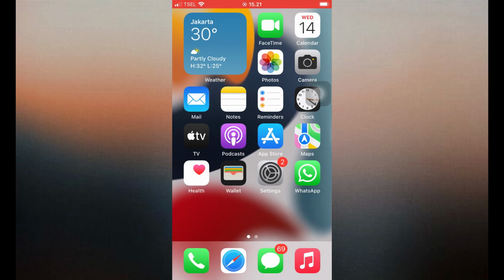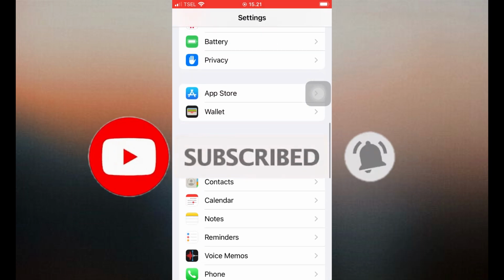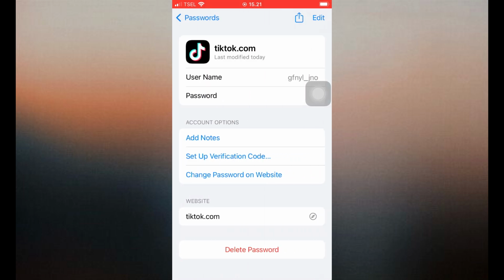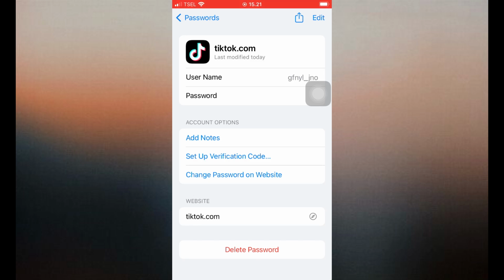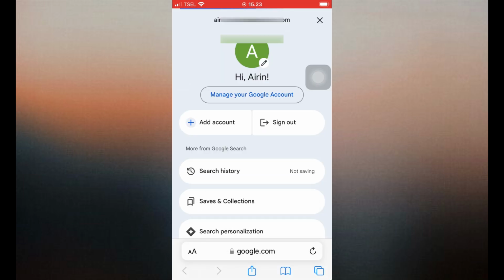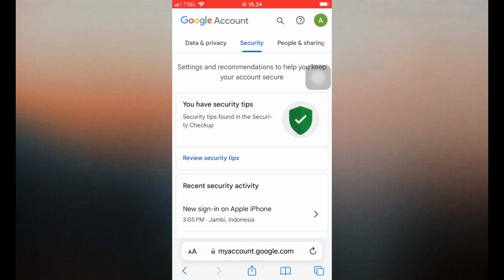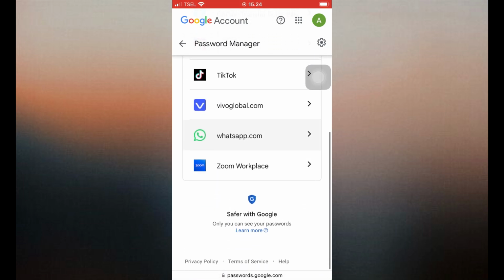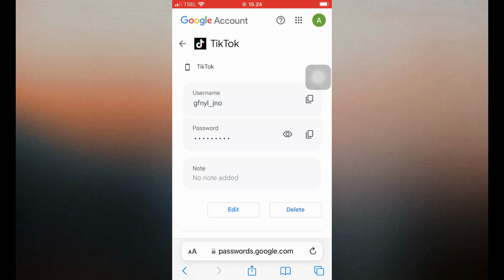2 Ways View Your TikTok Password on iPhone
If you've forgotten your TikTok password and are trying to view it directly on your iPhone, it's important to know that TikTok does not allow you to view your current password inside the app for security reasons.